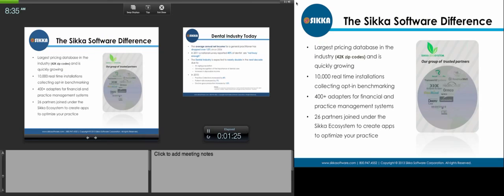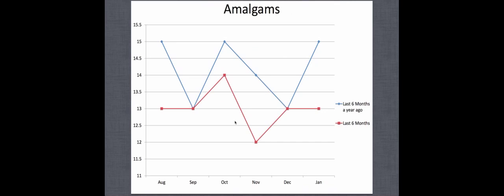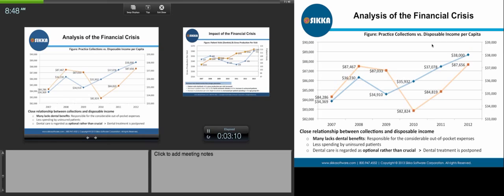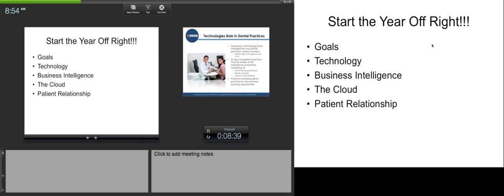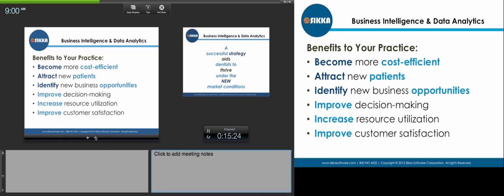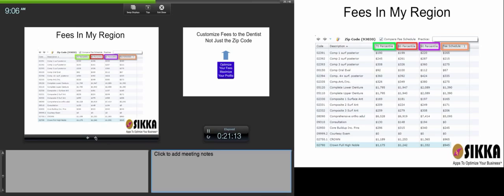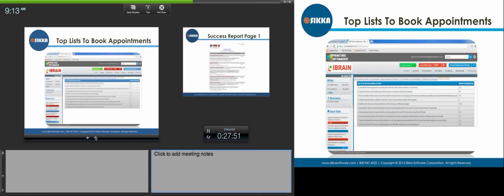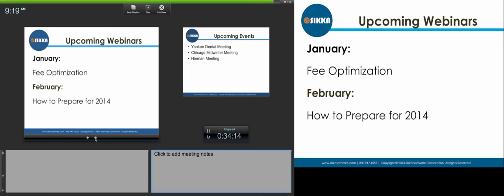Sikka Software & Transworld 1st Quarter Check Up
The year is 1/4 of the way through. Are you leveraging technology and business intelligence to meet your goals?